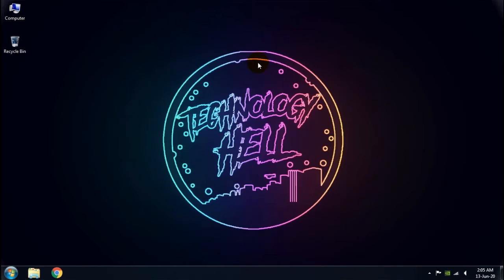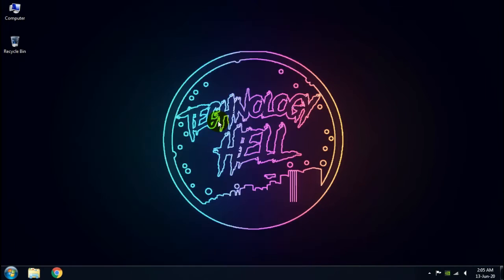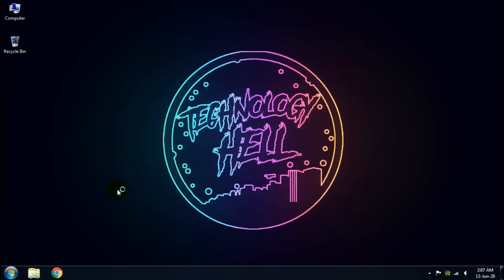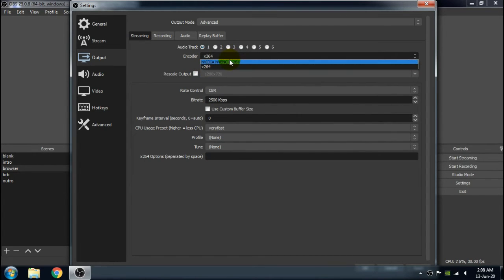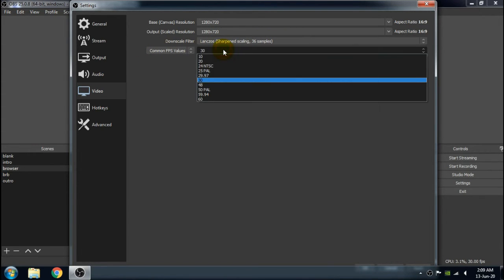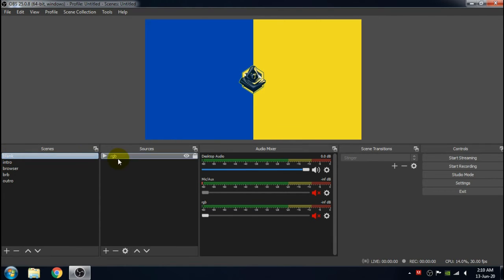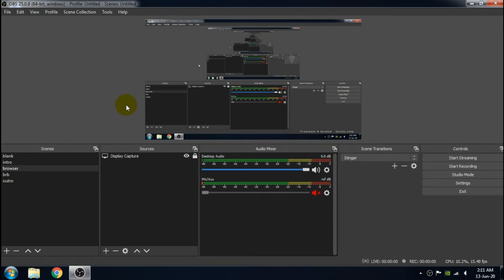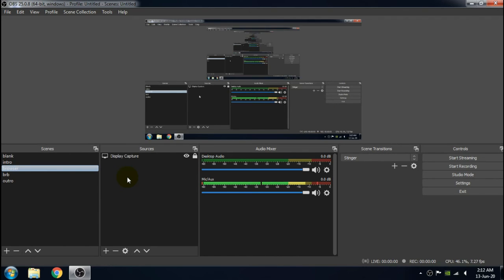How to LIVE Stream on a LOW END PC | Secret Settings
Start LIVE Streaming NOW !

Minimum Requirements to Live Stream :
Dual core Processor @ 2.40GHz
4GB RAM (2gb will work at 720p with 25fps)
Good Internet Connection
GPU ( better if you have it )

Follow the settings shown in my video and make your stream better in terms of quality and performance
USE WINDOWS 7
USE OBS Studio

Join our Whatsapp Group for easy access to regular information and for direct chats

If you have any issues, then write down in the comments section, I will surely help you out